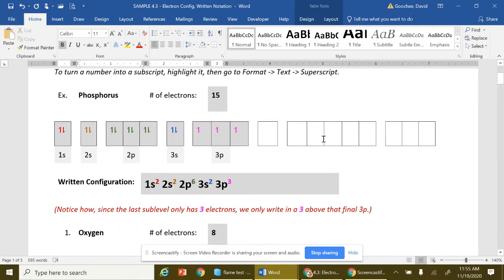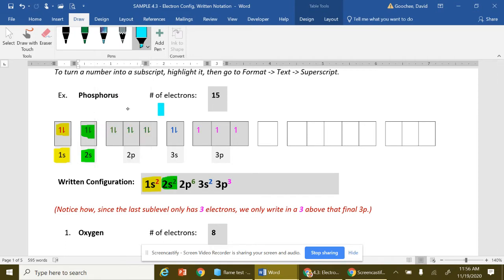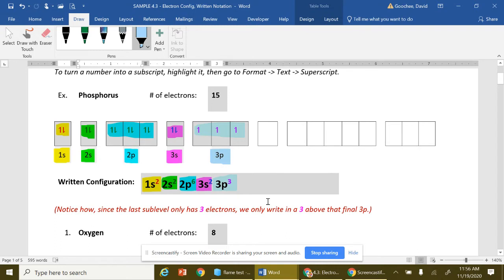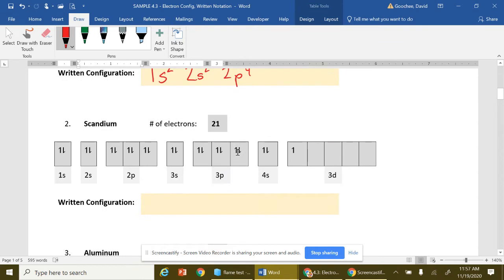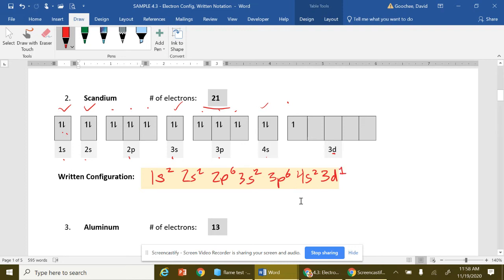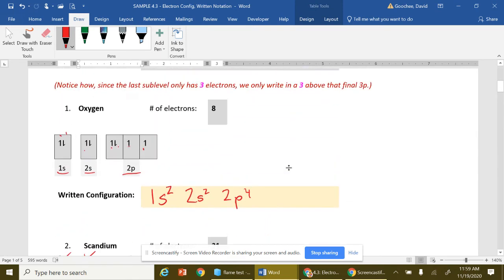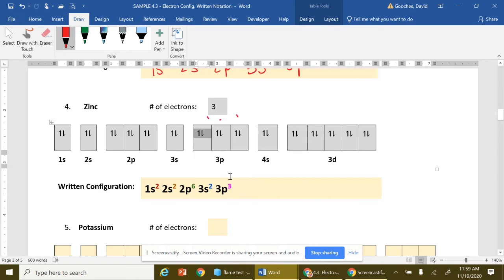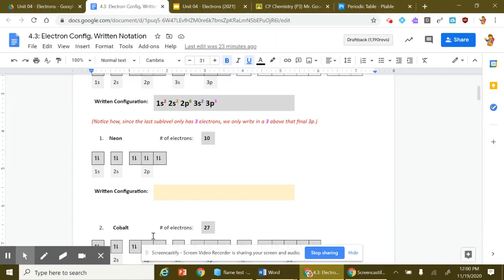4.3 W.S. - Written Configuration (#1-5)